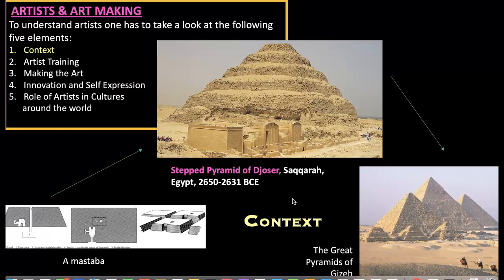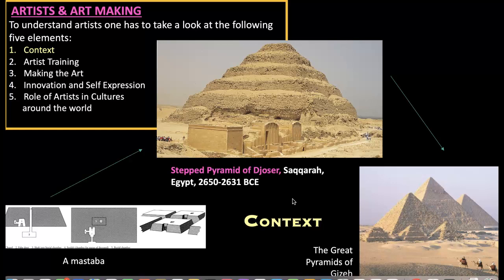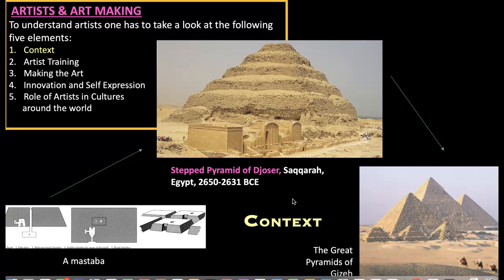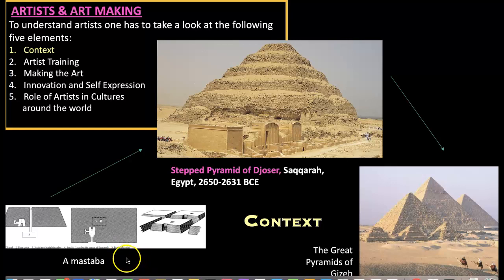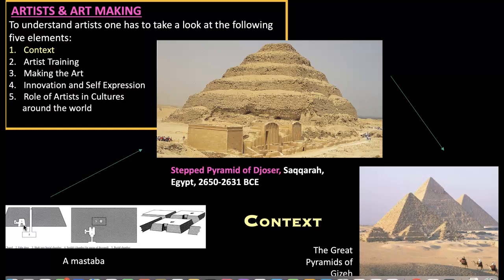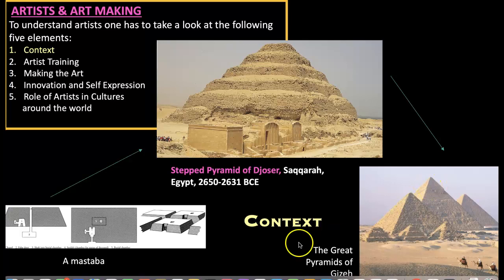Context in Making Art